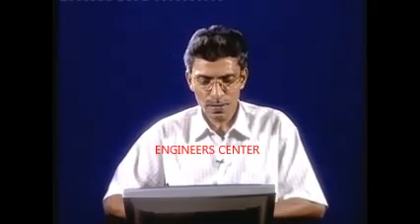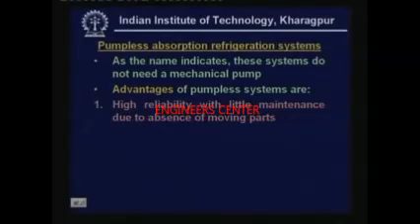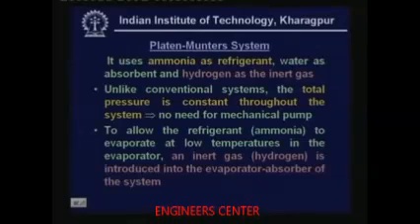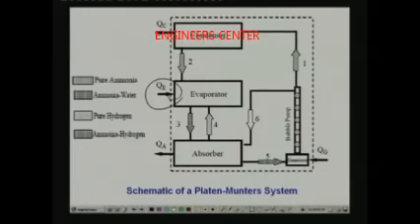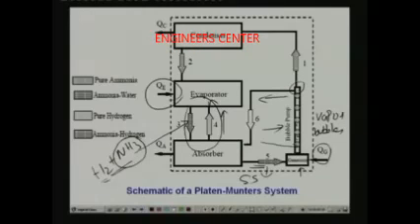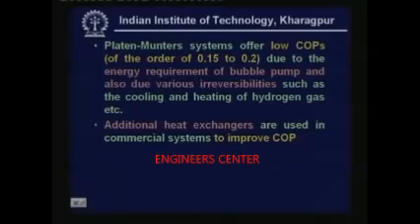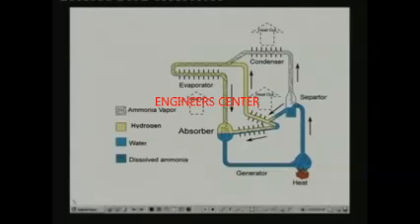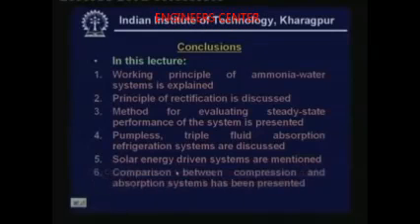Vapour Absorption Refrigeration System by Prof M Ramgopal PART 50 - ENGINEERS CENTER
Refrigeration & Air Conditioning by Prof M Ramgopal PART 50 - ENGINEERS CENTER, who is an expert from IIT

VAPOUR ABSORPTION REFRIGERATION SYSTEMS (VARS)

BY ENGINEERS CENTER
REF: IIT